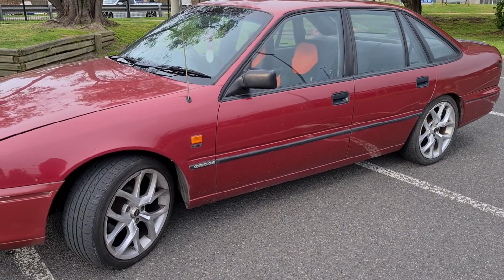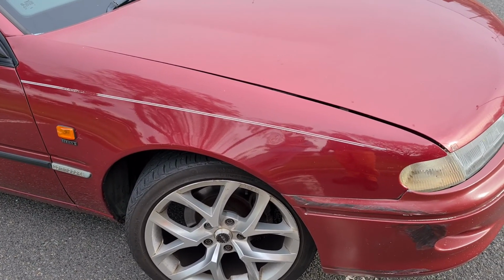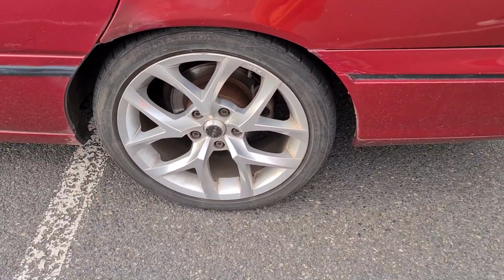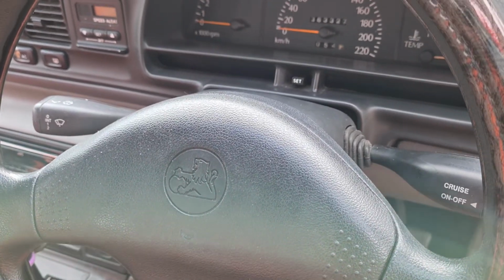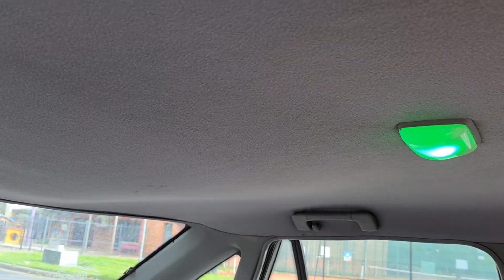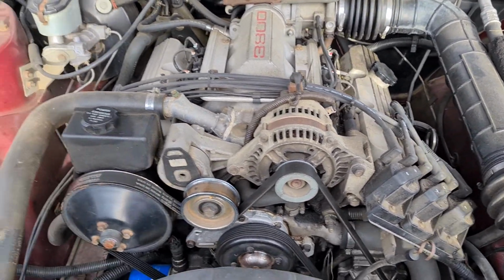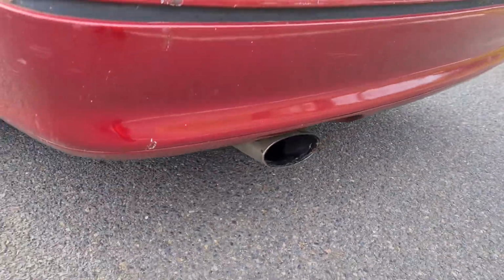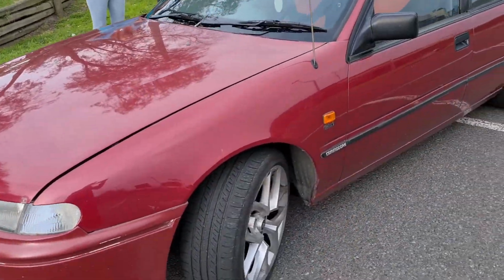VR Commodore Walk Around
I've been asked to do a quick review and walk around to show what her car looks like. Please leave any nice comments below, no need for inappropriate comments. I'll begin by saying the car looks cool and it drives great. In addition to this, your first video showing how to replace brake pads that were done on this very car, good job!